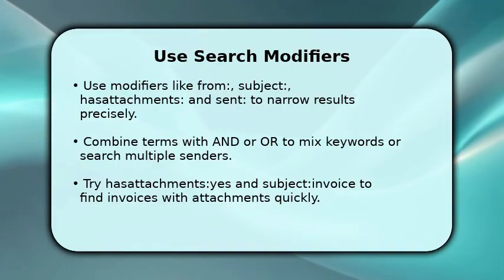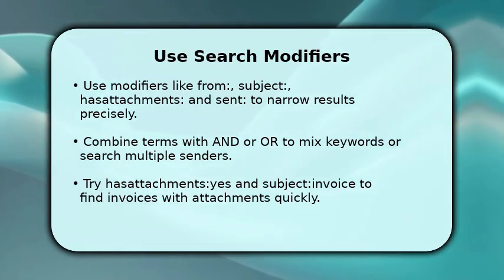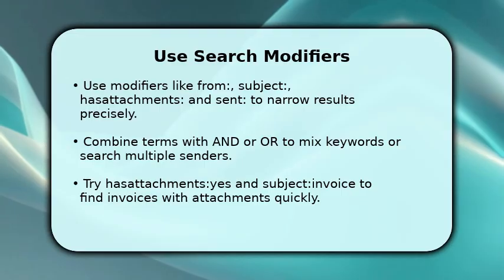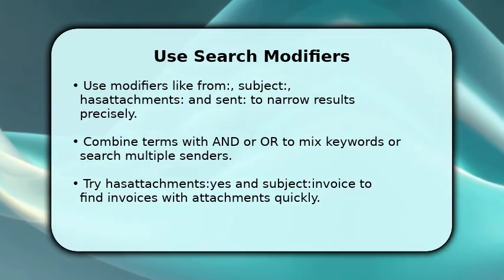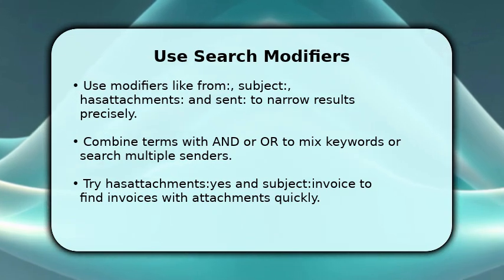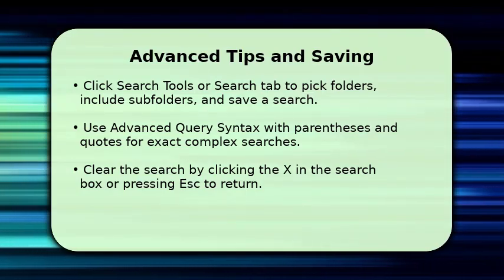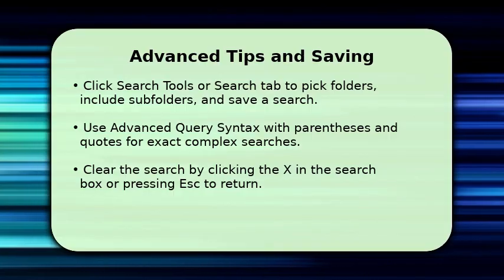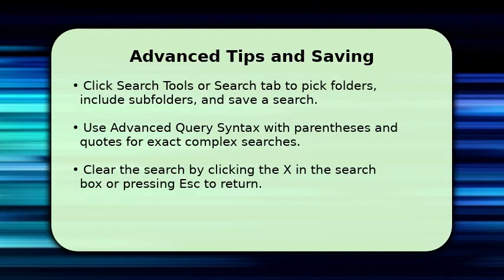How to Search Outlook Emails by Keyword (easy Method)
How to Search Outlook Emails by Keyword (easy Method) | 🔒 Surfshark VPN Deal — Stay private and secure. $1.99/mo + 3 Months Free ▸

Discover the simple way to filter and find specific emails in Outlook using just a few keywords. This quick guide will walk you through setting up keyword searches, refining your results for efficiency, and organizing important communications with ease.

Outlook, keyword search, email filtering, find emails, organize communication, Email Search Tutorial, Efficient Email Sorting in Outlook, Keyword Filter Setup, Important Communication Management